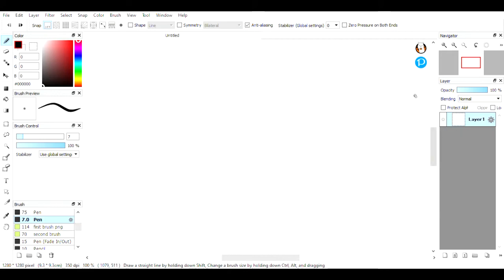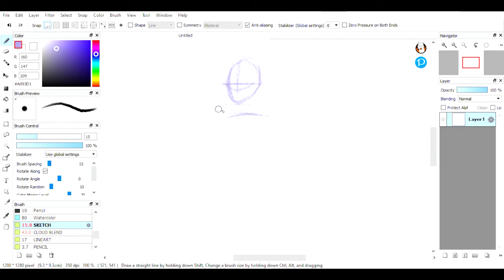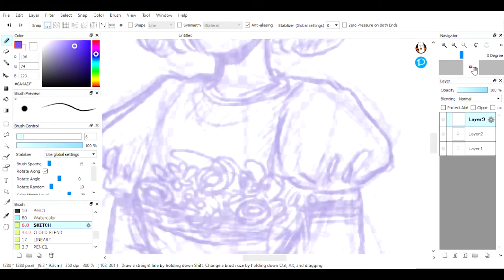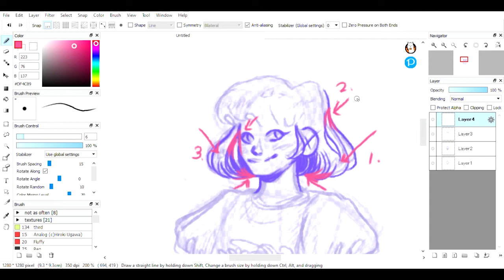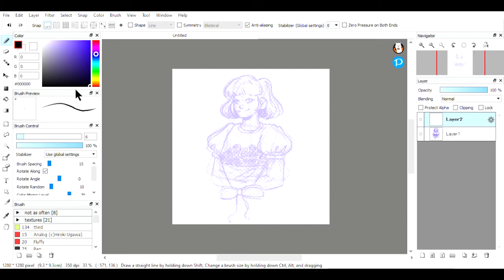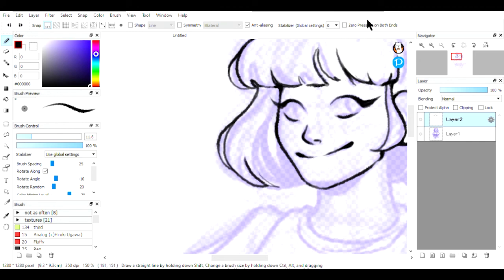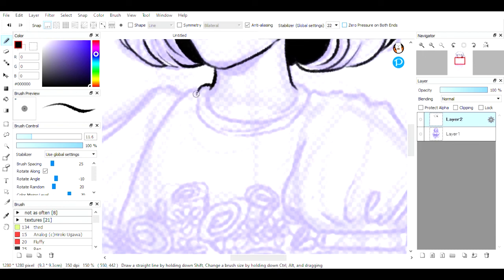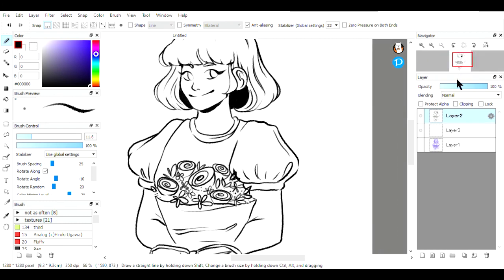Draw With Me! - How I Do Digital Art (Part One)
I always get people asking me questions about my art process on Instagram, so I decided to do a whole series dedicated to how I draw digitally! This should be around three parts for this one drawing as I go through the piece real time.

✩ p r o g r a m s ✩
artwork created using firealpaca
edited with adobe elements
recorded using windows 10 game bar

Hi there! I'm Karis, a freelance artist who loves to draw pretty people, places, and things! On this channel, I post art processes with conversation (or just music). Thank YOU for taking the time to watch me, support me, and grow with me!

Intro clip:
Sunset Drive by Tokyo Music Walker